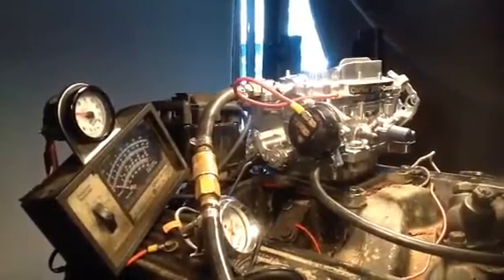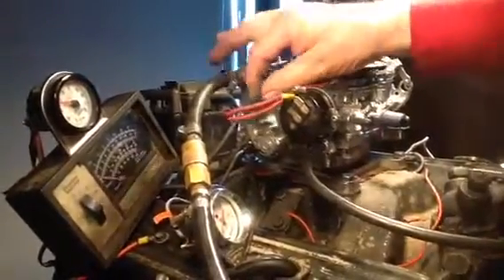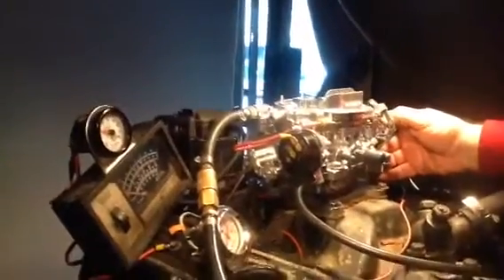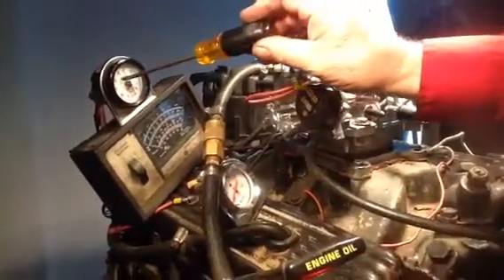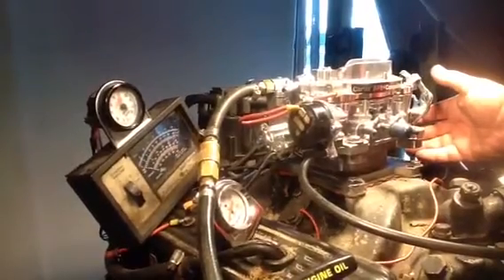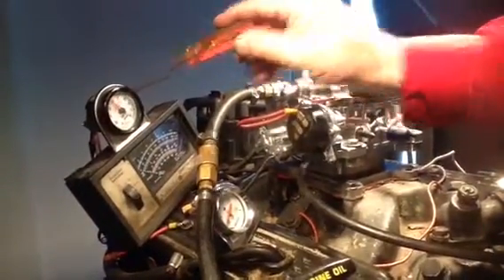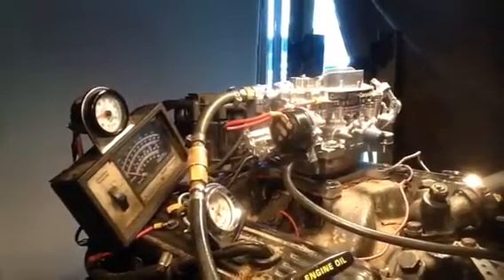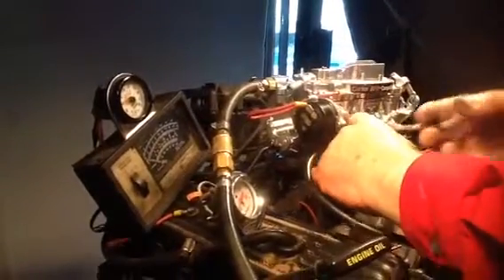Afb carter 9635 competition series carb